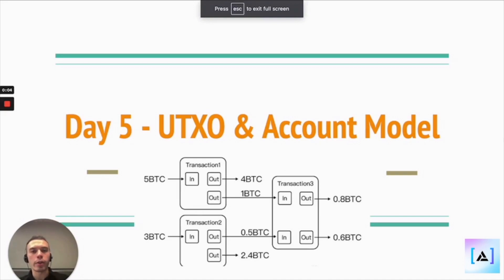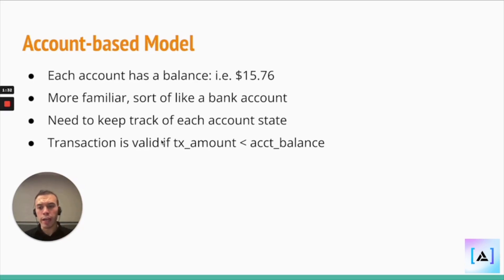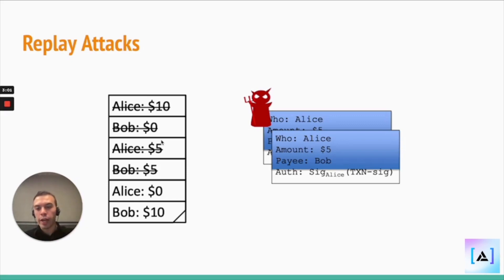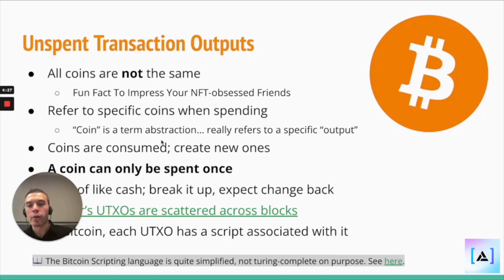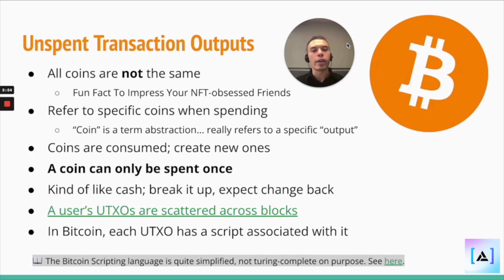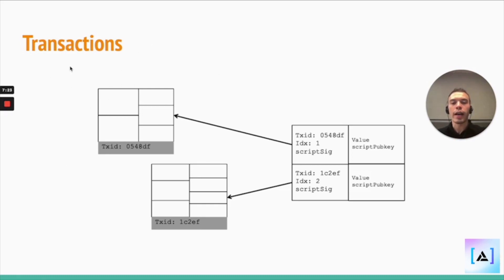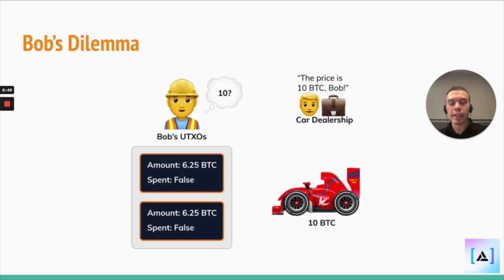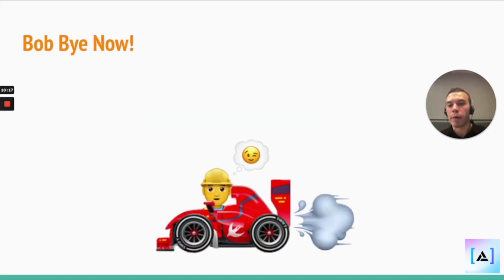How do Bitcoin and Ethereum keep track of balances? - Alchemy University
With traditional web2 server based platforms, keeping track of user data and information is actually a lot easier than it is on the blockchain. This is because there is a single centralized server that stores the state of user accounts. There's no need for consensus or resolving discrepancies since there's only one central place that stores information.

However, when you move to a decentralized system, the problem of storing user balances becomes tricky. Decentralized networks like Bitcoin and Ethereum need specific models for keeping track of the state of users. Bitcoin uses the UTXO model to keep track of user balances. Ethereum and other EVM chains use the account model to keep track of user balances. This video runs through a high-level explanation of these two concepts!

This video is part of a broader course curriculum of the Ethereum Developer Bootcamp in Alchemy University.

00:00 - What do we need in a transaction?
00:53 - What is the account-based model?
1:57 - How does Ethereum's account model prevent replay attacks?
03:05 - Bitcoin uses UTXOs to keep track of balances
06:04 - Bitcoin UTXOs (transactions)
07:42 - Consensus rules: scriptSig & scriptPubKeys
08:24 - Meet Bob the Miner!